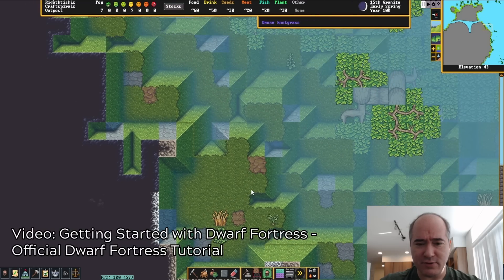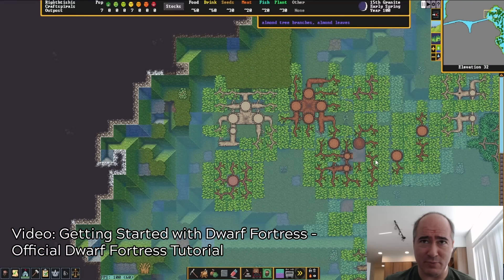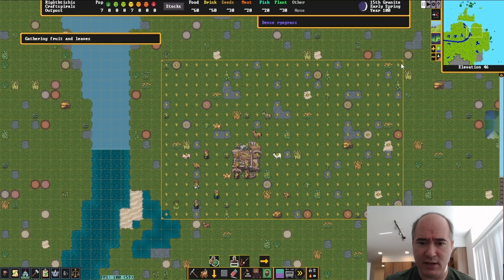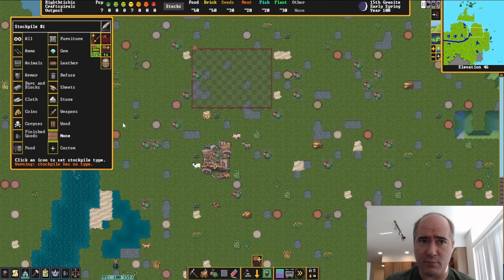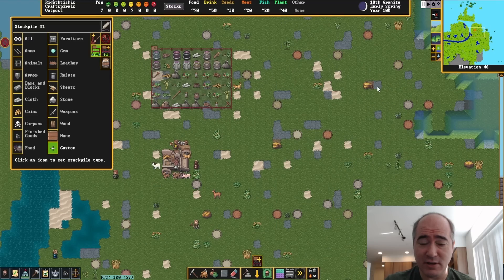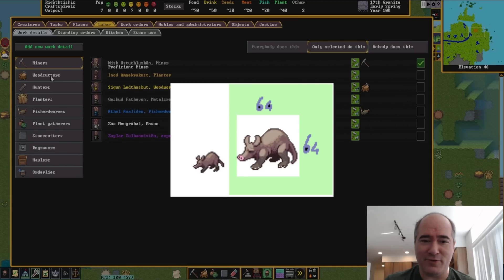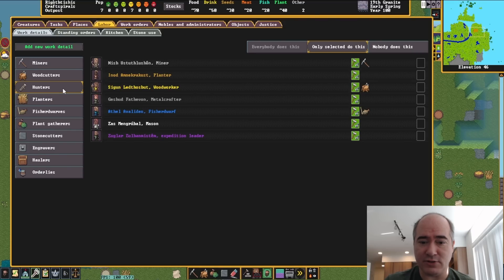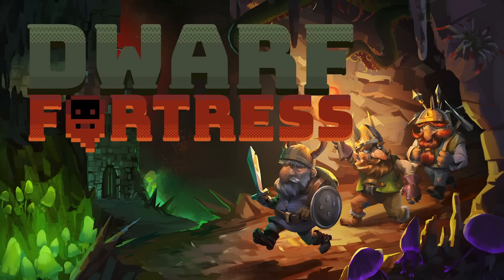Dwarf Fortress Dev Update: Adventure Mode Progress, Procedural Faces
We are back with a seasonal update video from Tarn Adams of Bay12 Games with updates on Adventure Mode, Procedural faces, giant animals and more! Dwarf Fortress on Steam

Timestamps:
00:11 Adventure Mode
01:18 Announcements
02:16 Procedural Faces
02:48 Engravings and Statues
03:22 Giant Animals